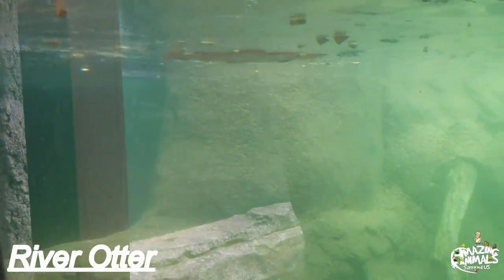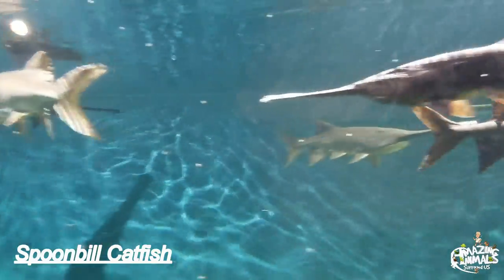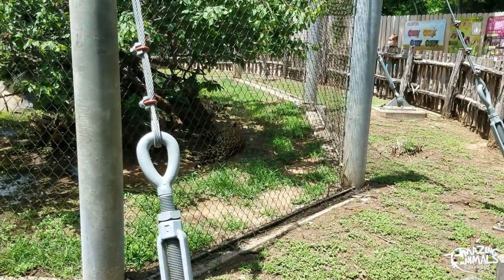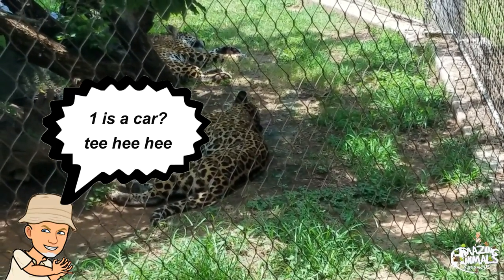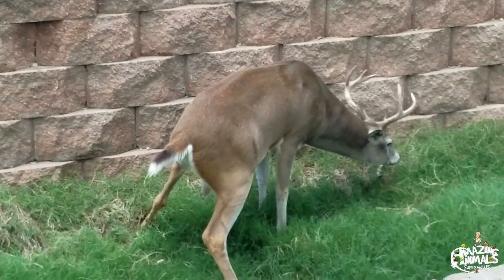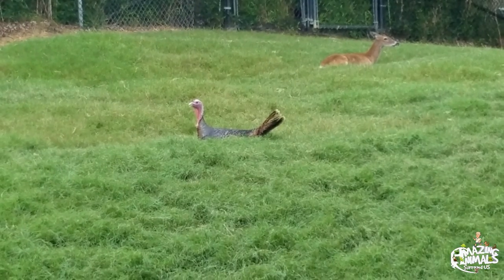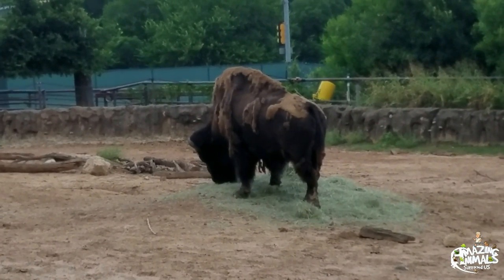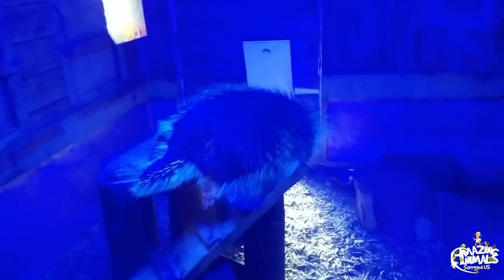Big Cat Encounter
Big Cat Encounter. Join us as we show and talk about animals. We here at Scales & Tails, Inc, strive to raise children and wildlife together in harmony for the future of our planet. " The most beautiful species of animals are the ones in their natural environment"